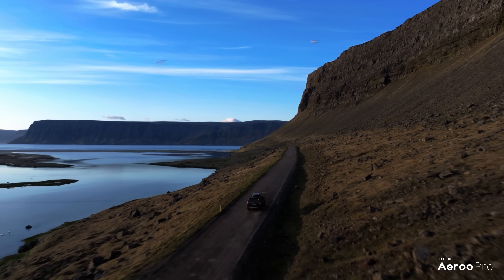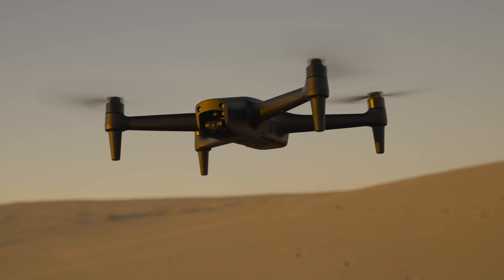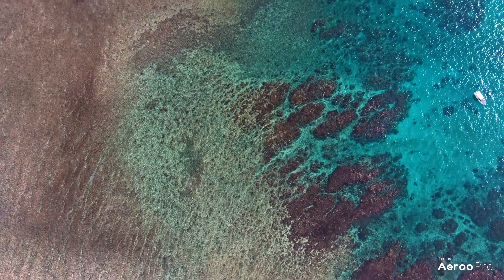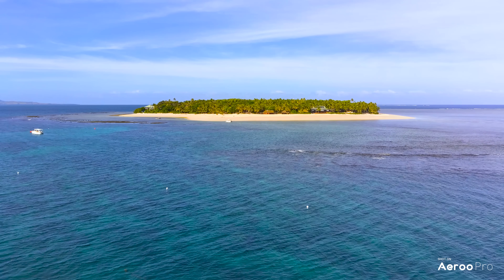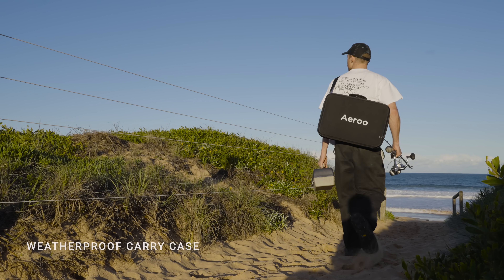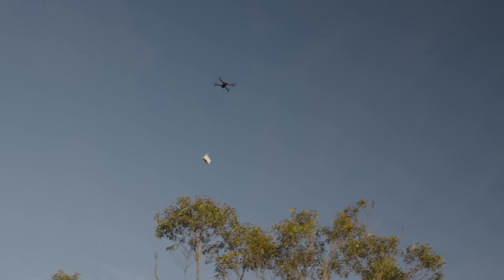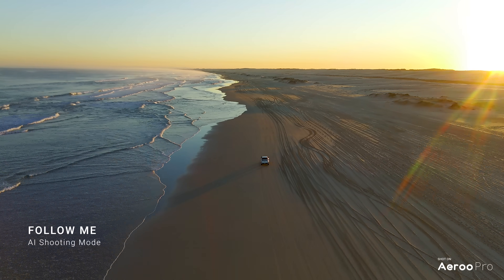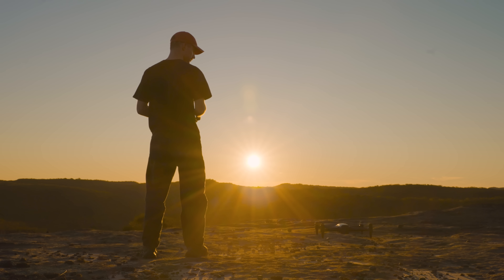Introducing Aeroo Pro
Introducing the Aeroo Pro

The most advanced, easy-to-fly, multi-purpose consumer drone.

The Aeroo Pro is more than just a tool for taking pretty pictures. It opens up a new realm of creative and practical applications: Fishing | Delivery | Camera.

Pickup, deliver and drop 1kg payloads at the press of a button, with ultra-heavy lift motors and industrial-strength components. Its 50cm reinforced, weather-resistant frame can fly in harsh 50km/h winds and withstand constant exposure to saltwater environments.

Its 4K, Ultra HD camera paired with its smooth three-axis gimbal, lets you capture vibrant, cinematic video and photos in stunning detail. Plus, up to 6X Digital Zoom for live scouting or cinematic footage.

The Aeroo Pro's interchangeable AI Flight Battery has its own internal computer and can be used in extreme temperatures (-10°C to 40°C). It optimises power output for each scenario, to give you consistently long flight times up to 45 minutes per battery.

Our industry-leading Wavesync transmission system gives you a crystal clear, 2.7K live video feed to your phone, and up to 10km range.

There are also Intelligent Flight Modes for every application, including payload stability, drop point save, active track/follow and waypoint missions. It is packed with safety features, including a smart automatic Return to Home, emergency payload release and several vision sensors, so the Aeroo Pro knows exactly where it is and what it’s doing at all times.

Above all, the Aeroo Pro is easy to fly. Take off, fly out, return home and land, all at the press of a single button. Let go of the remote and the drone will hover on the spot, even in high winds. All inside a compact carry case to easily take with you on any adventure, ready to take off at a moment's notice.

Video Highlights:
00:00 - Introduction
00:32 - Durability
00:55 - AI Flight Battery
01:26 - 2.7K Live Image Feed
01:41 - 6x Digital Zoom
01:48 - 10km Range
01:57 - 50km/h Wind Resistance
02:22 - Vision Sensors
02:42 - Auto Return To Home
02:59 - Weatherproof Carry Case
03:08 - Fishing
03:30 - Delivery
03:59 - Camera
04:41 - AI Flight Modes
05:00 - Outro